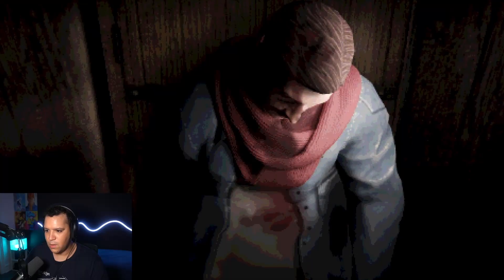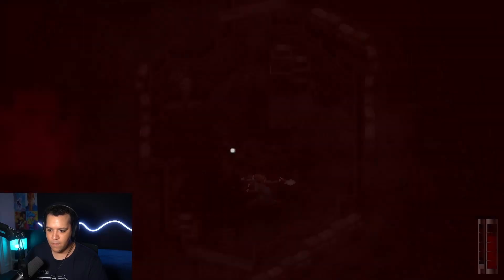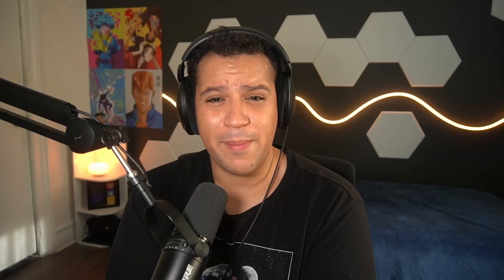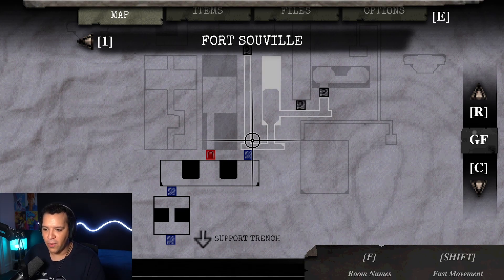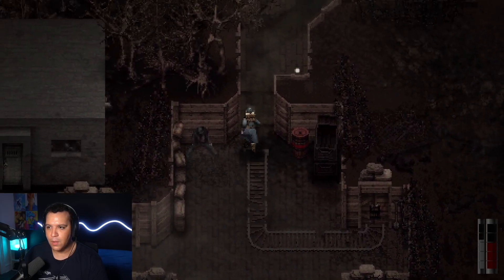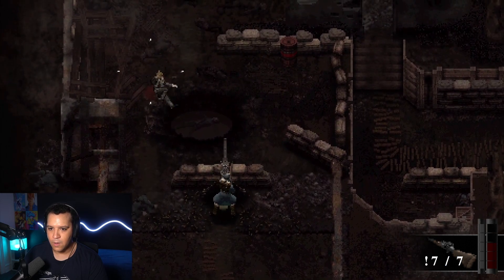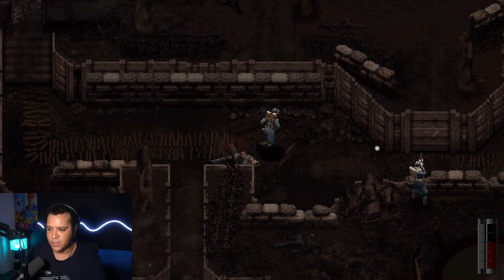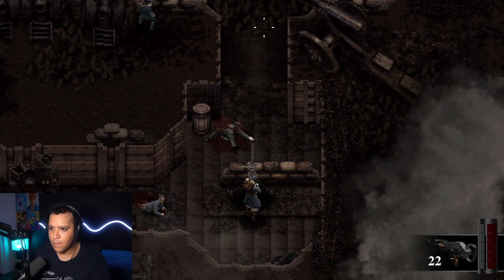CONSCRIPT - When ACTION meets SURVIVAL HORROR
0:00 Intro & Description
1:00 Setting
1:29 Gameplay & Mechanics
3:00 Weapons & Upgrade System
4:43 Game Influences
5:35 Small Gripes & Comments
7:10 Outro

Conscript is a fantastic exercise in what happens when you take an action game and you add in a unique concept with true survival horror elements. If you're shopping for games to add to that wishlist, Conscript has you covered!
During the First World War, a lone French soldier must navigate twisted trenches, scavenge for limited supplies and solve complex puzzles - all whilst fighting for survival in the midst of mankind’s most brutal and horrifying conflict. CONSCRIPT is a new take on classic survivalhorrorgaming.